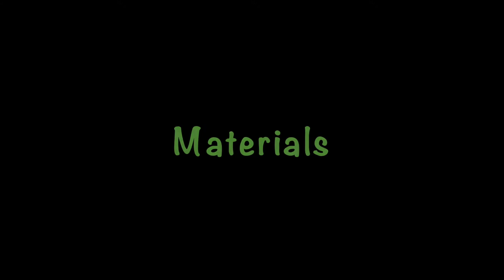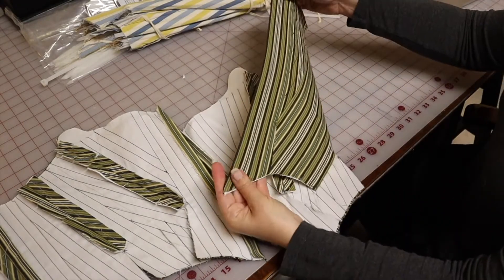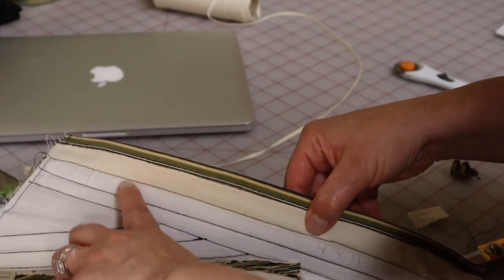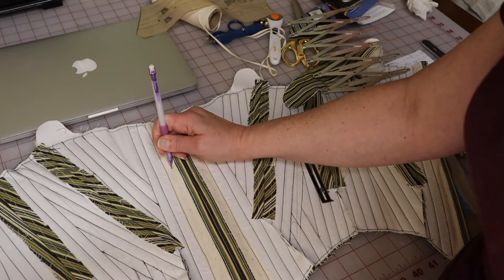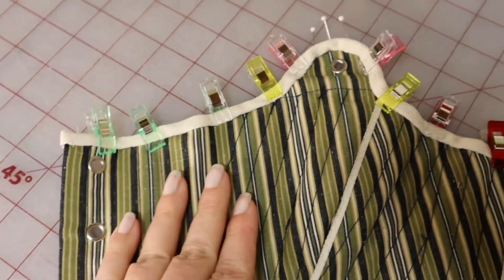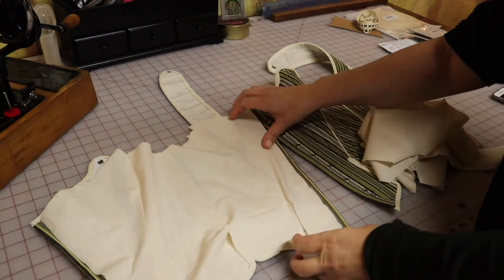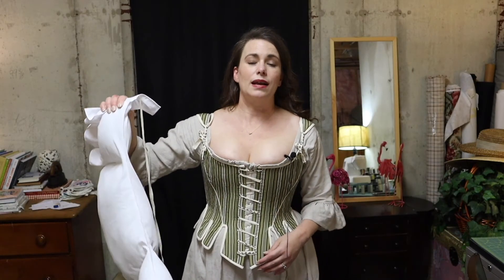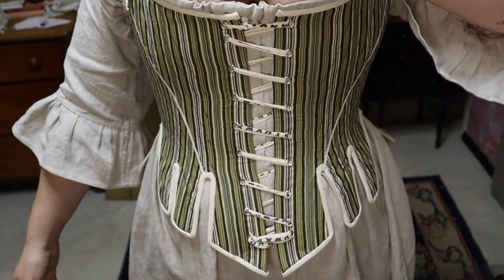Part 2: I Sewed 18th-Century Stays (Corset) | Plus: Simplicity 8162 review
This is the fourth video in my series on making a complete 18th-century costume!

This is my first time making a pair of 18th-century stays, which are a precursor to what most people think of as a corset. In this video, I show you how I made them, and I offer my final thoughts on Simplicity 8162 (see previous videos about this pattern on my channel).

The process went faster and better than I expected. Here are some great resources that helped me along the way:

American Duchess

American Duchess designed Simplicity 8162, and they have a series of videos and blog posts on this pattern, including how to make them more historically accurate. The information is so valuable. Don’t make this pattern without checking out these helpful posts.

This post talked about adjusting the boning pattern from half-boned to fully-boned

This video shows the process of binding the stays using chamois. I was going to do this until my wrist injury made it impossible. Someday I would love to do it, though.

Lady of the Wilderness

This page has a fantastic visual guide to fitting 1780s stays. I was able to compare the fit on my mockup to the diagrams in the blog in order to learn what was working and what wasn’t. I’ll continue to reference this blog as I construct my final stays

Festive Attyre

This post was very helpful for learning how to mark the grommet placement for spiral lacing.